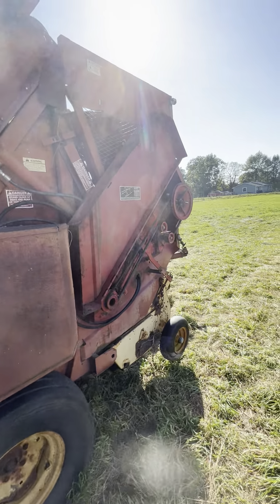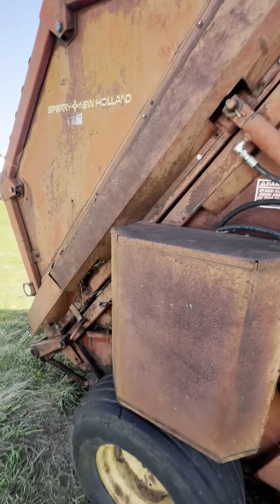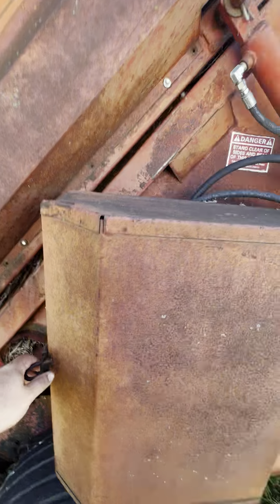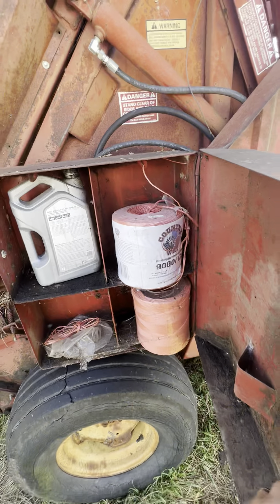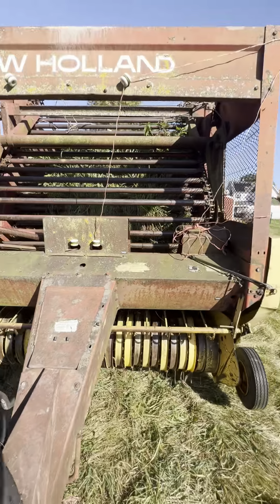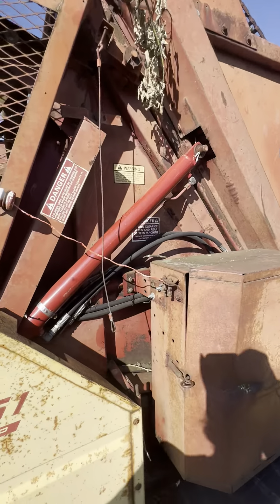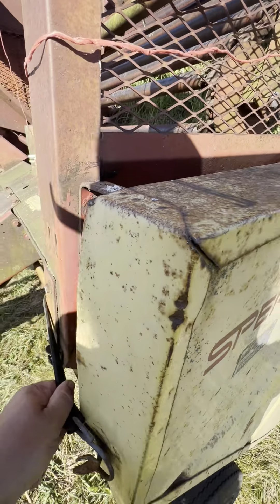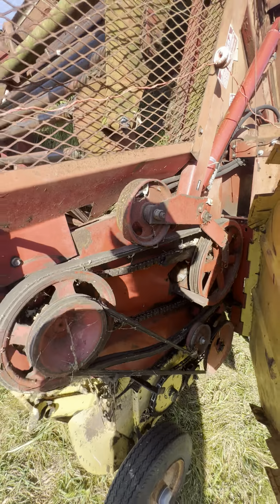I rescued something before it went to scrap…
New holland 851 round baler walk around